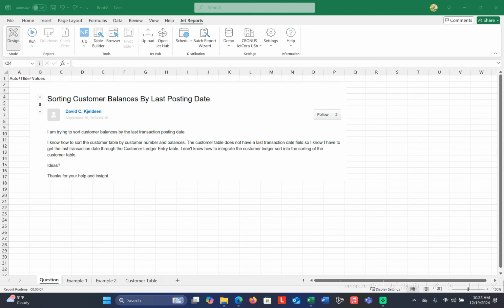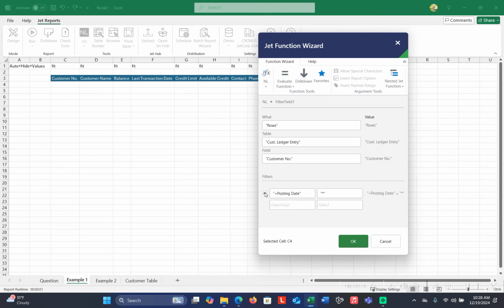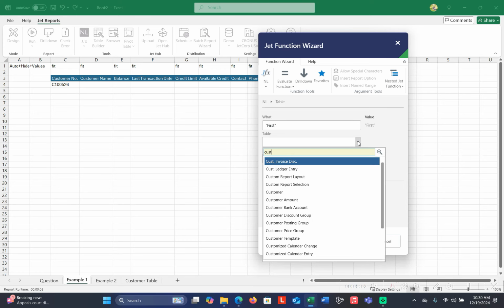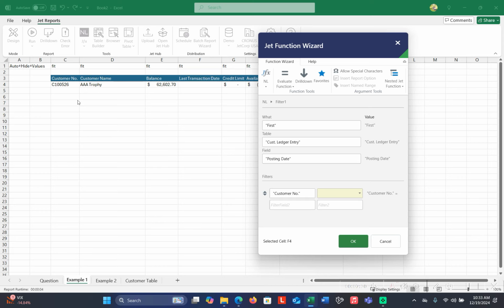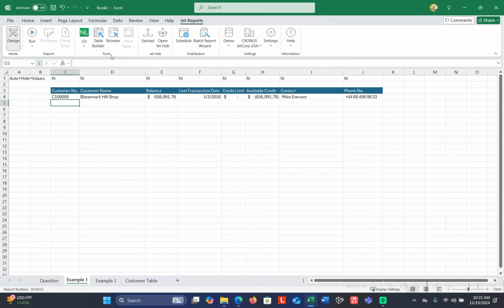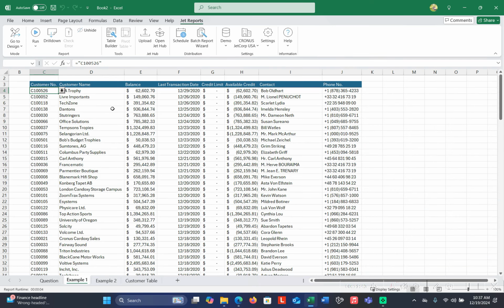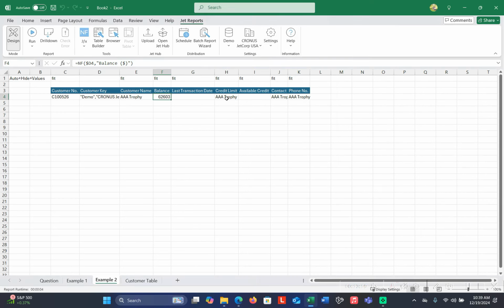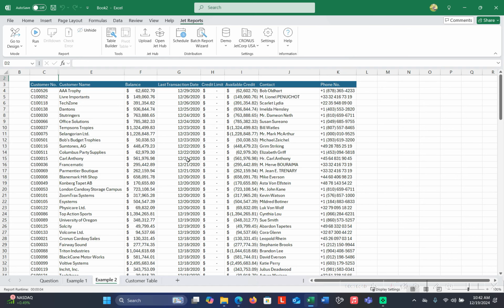Jet Reports - Sorting Customers by Last Posting Date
A message board posted asked the best way to create a list of customers and their balance based on their last posting date.  In this video, we solve the problem and provide two different ways to build the report.